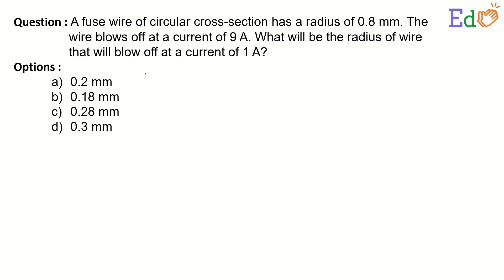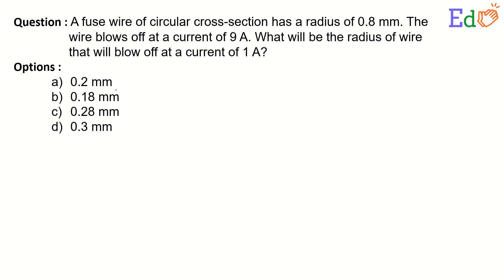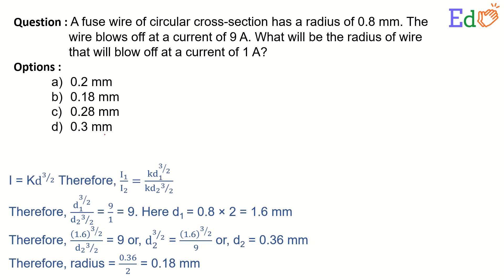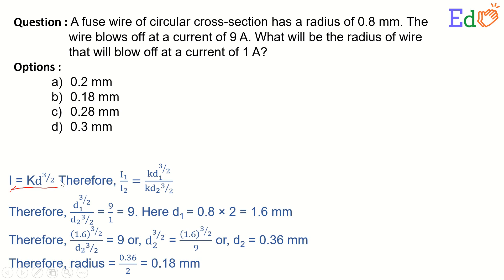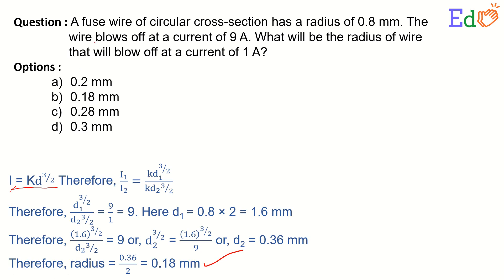What will be the radius of wire that will blow off at a current of 1A?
EdCLAP is an educational portal for serving best to the students. Switchgear and Protection is one of the important subjects which contains Question Answers, Lectures Videos and Live Sessions. We keep uploading the videos.

A fuse wire of circular cross-section has a radius of 0.8 mm. The wire blows off at a current of 9A. What will be the radius of wire that will blow off at a current of 1A?